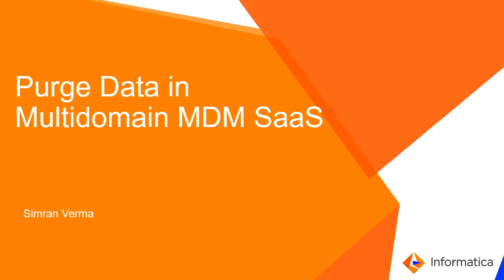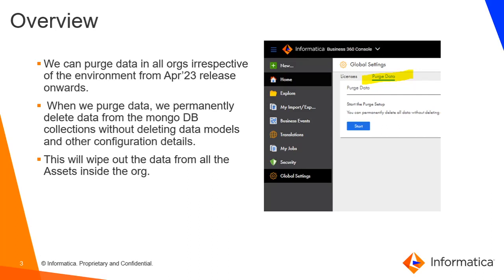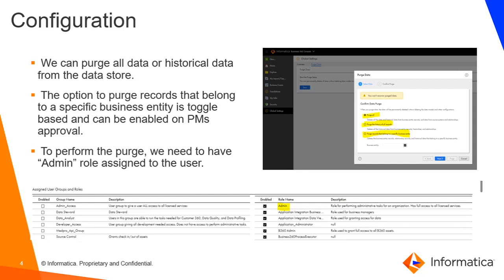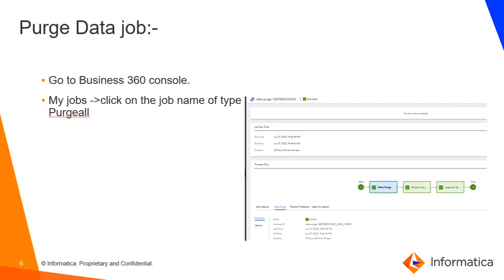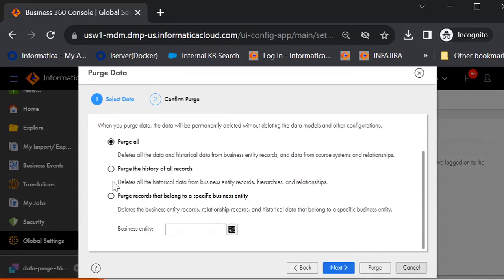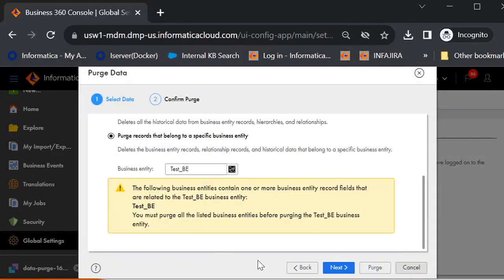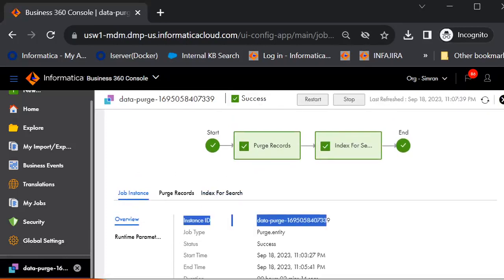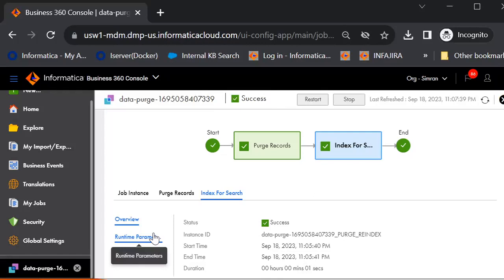How to Purge Data in Multimedia MDM SaaS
This video explains how to purge data in Multimedia MDM SaaS.